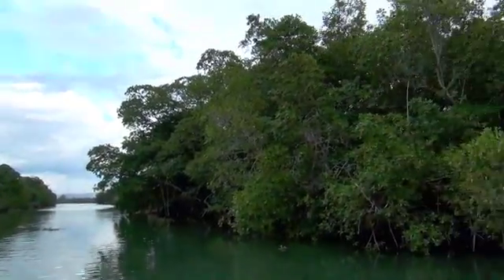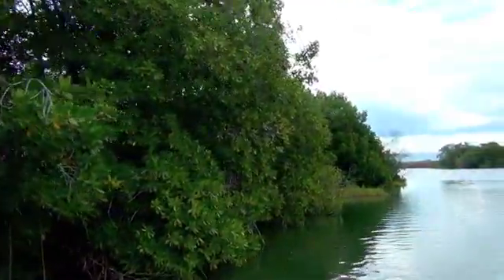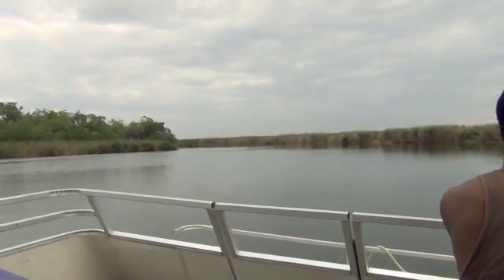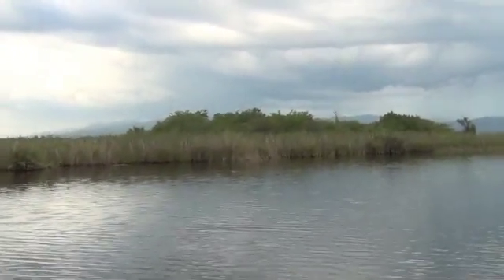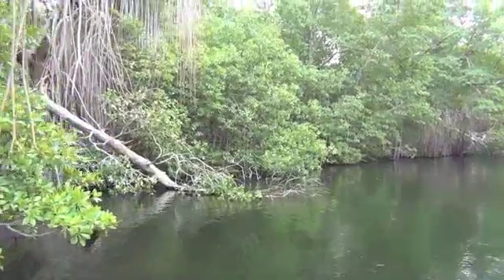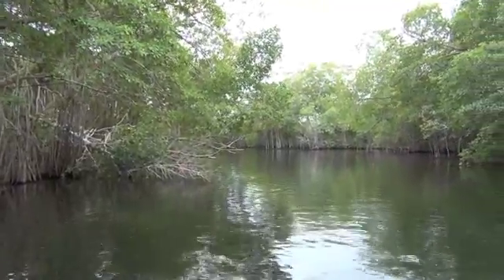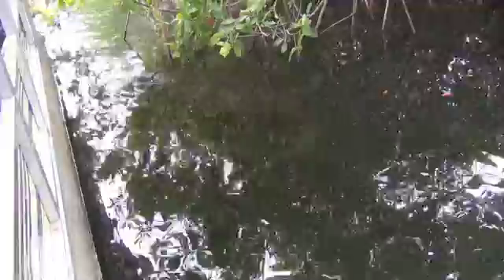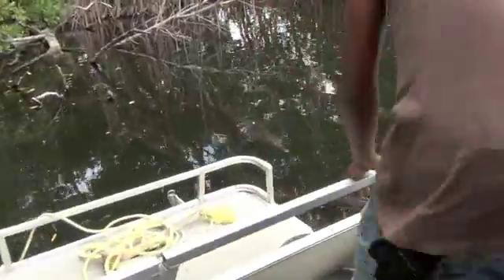Black River Crocodiles Tour, Saint Elizabeth, Jamaica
A ride on the Black River with a great tour guide to check out the vegetation and crocodiles!!